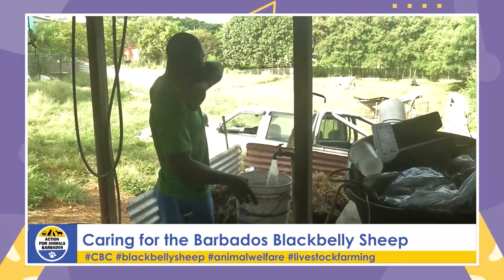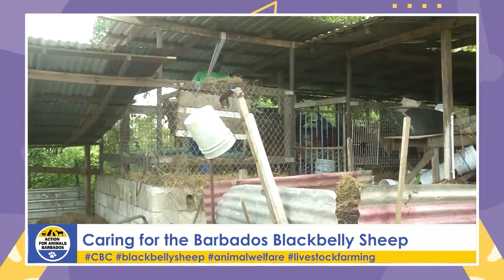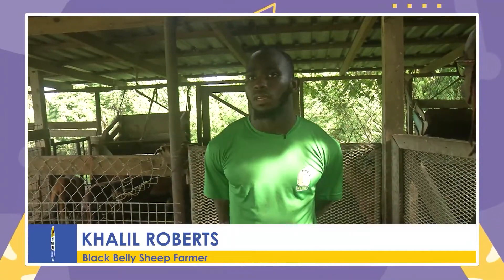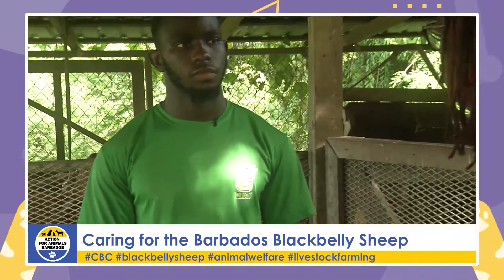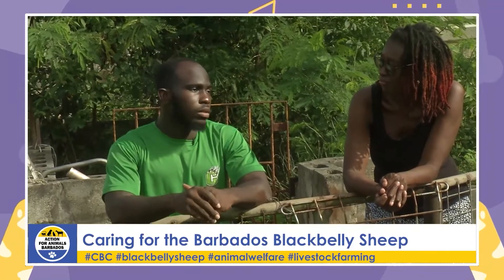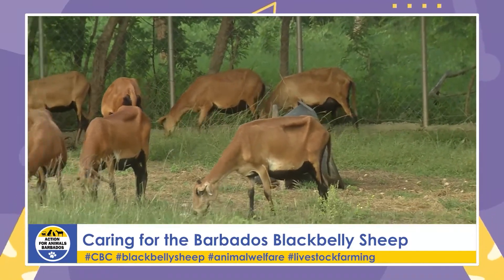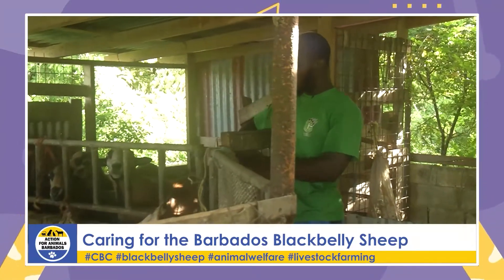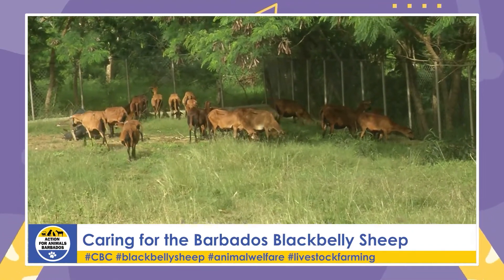Action For Animals - Blackbelly Sheep [ Episode 6 ]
Today it's all about our blackbelly sheep on Action for Animals as we team up with the animal advocacy group Action for Animals Barbados and sheep farmer Khalil Roberts. It's an information packed half hour on today's show!